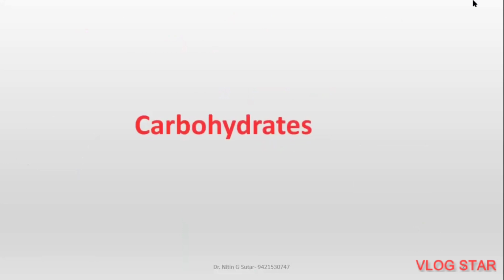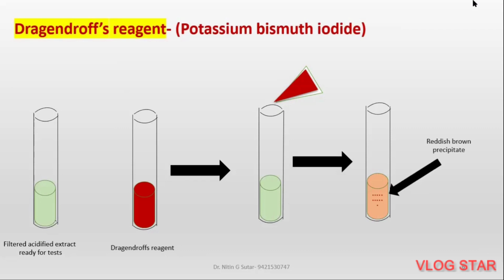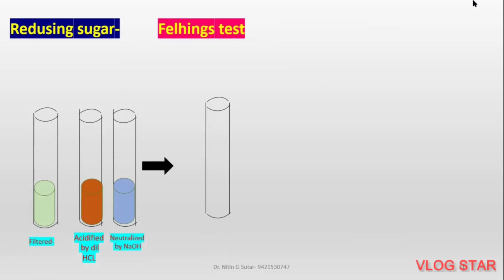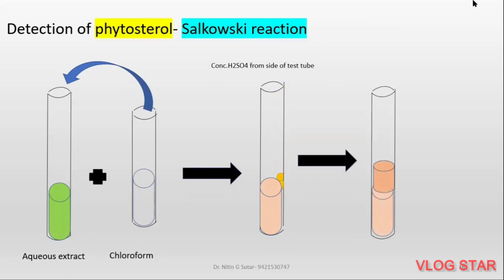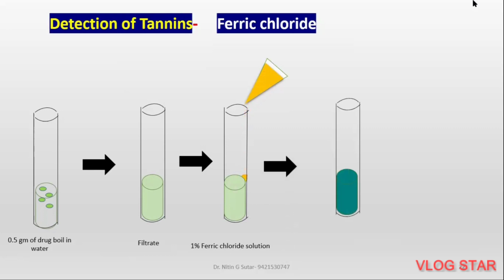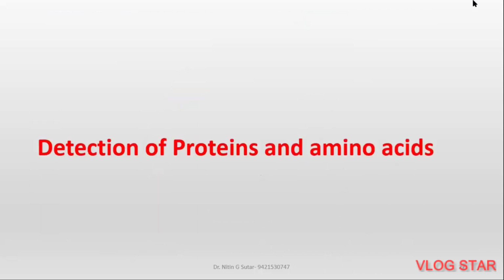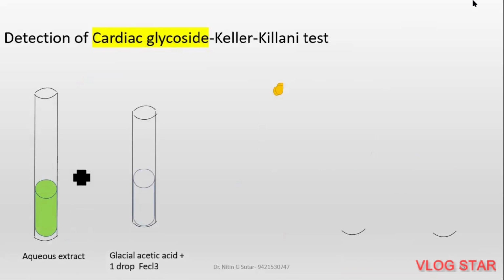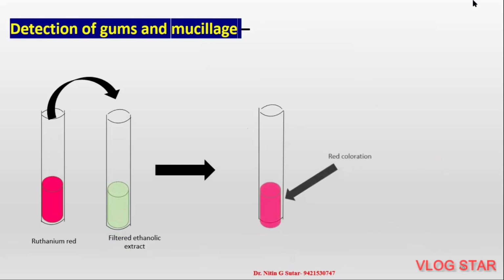Phytochemical tests for herbs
Nitin Sutar Creativity, tests for carbohydrate, proteins, amino acid, fats oils, alkaloid, glycoside, cardiac glycoside, saponin glycosides, tannins, flavonoids, steroids, Molisch test liberman burchard test, killer killani test, ferric chloride test, froth test, foam test,